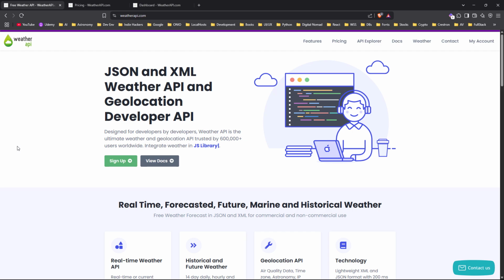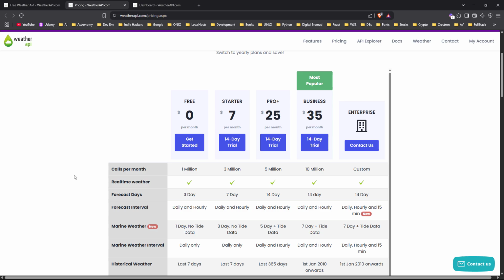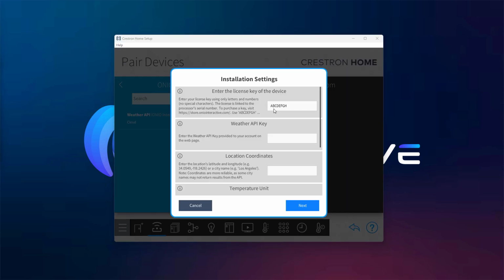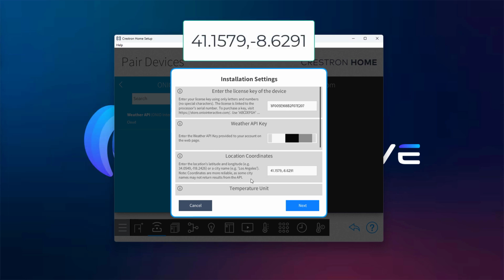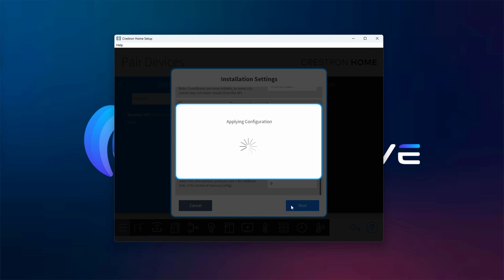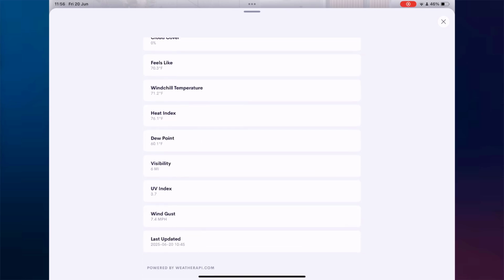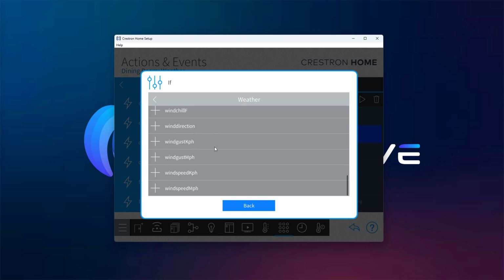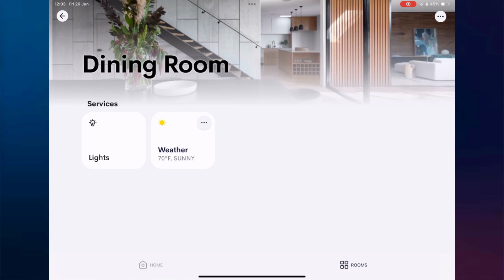Integrate Weather Forecast into Crestron Home (Now with 3-Day Forecast!)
🚀 NEW in this version: 3-Day Weather Forecast!
Now the WeatherAPI Crestron Home Driver not only shows real-time conditions, but also gives you a 3-day forecast directly in the Crestron Home UI. (This feature was added after the video was recorded, so you get even more functionality than shown!)

Bring real-time weather data directly into your Crestron Home system using this cloud-based driver powered by WeatherAPI. In this step-by-step tutorial, you’ll learn how to implement a live weather feed that supports temperature, humidity, wind, pressure, and much more – with full integration into the Crestron Home UI.

This driver is fully compatible with the free tier of WeatherAPI, which allows up to 1 million API requests per month, making it perfect for residential and small commercial installations. We’ll walk you through setting up your WeatherAPI account, generating your API key, and configuring your driver inside the Crestron Home Setup app.

You'll also see how this weather data can be used to trigger conditional automation, such as sending notifications when it's too hot or cold, adjusting blinds based on sunlight, or pausing irrigation if it's raining.

✅ Key Features
• Real-time data from WeatherAPI (temperature, humidity, wind, pressure, etc.)
• Support for both metric and imperial units
• Customizable icons and UI elements inside Crestron Home
• Programmable parameters for conditional logic and automation
• Full support for free and paid WeatherAPI plans
• Simple setup, rich UI, and flexible use cases
• Trial mode available for 60 minutes of testing

Your support helps us build more tools for the AV & smart home community.

📣 Chapters
0:00 – Introduction
0:12 – Creating your WeatherAPI account
1:11 – Installing the driver in Crestron Home
3:22 – Crestron Home App Preview
3:35 – Automating actions with weather triggers
5:06 – Outro